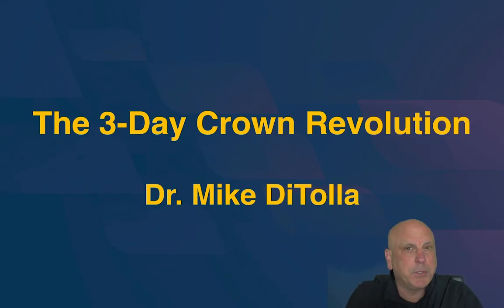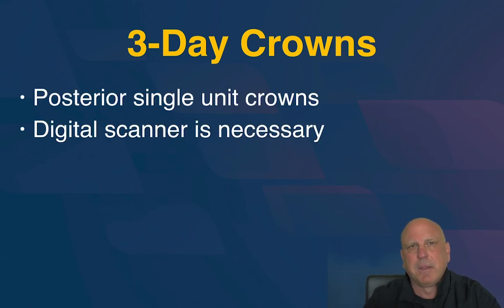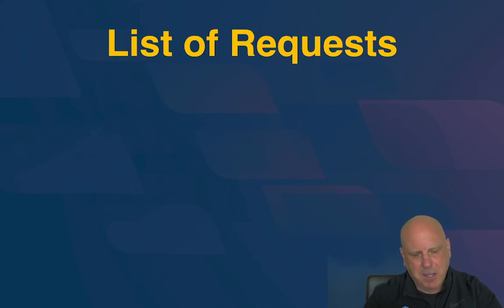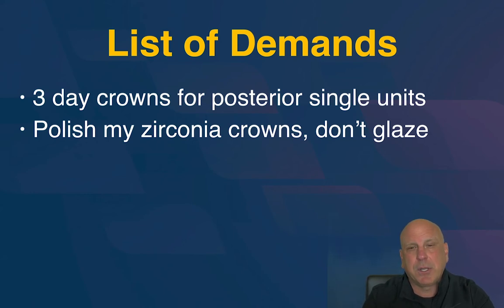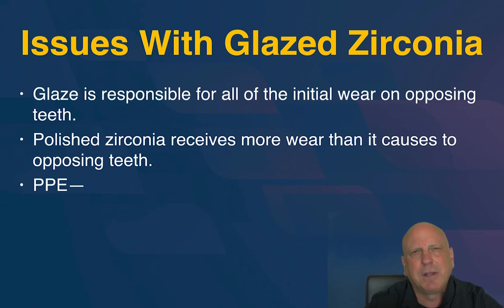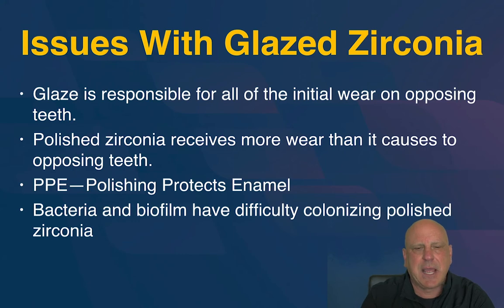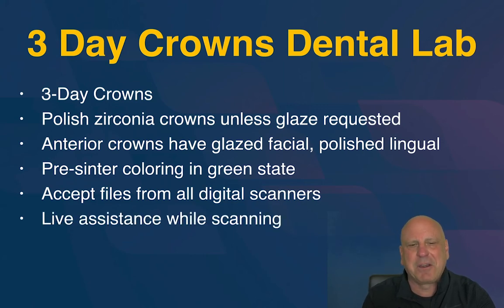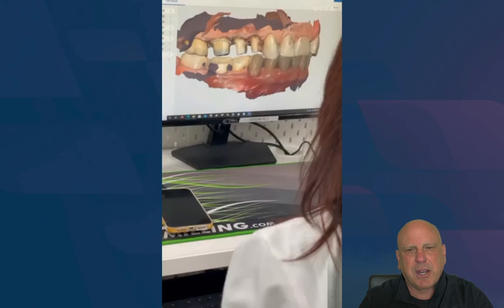3 Day Crowns Practice Info Session With Dr. Michael DiTolla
38 Smiles Dental Laboratory is the provider of 3 days in-lab crowns on single posteriors and digital solution partner.